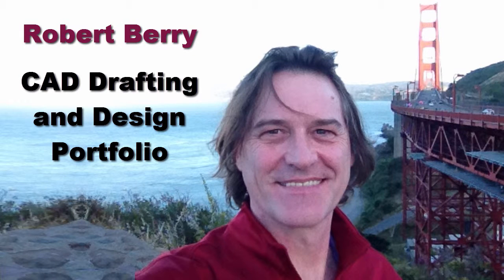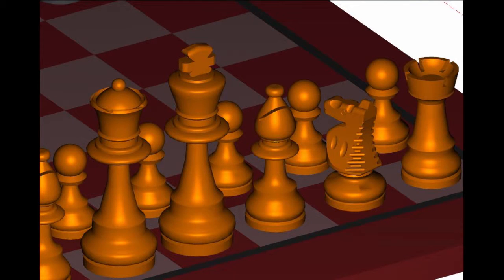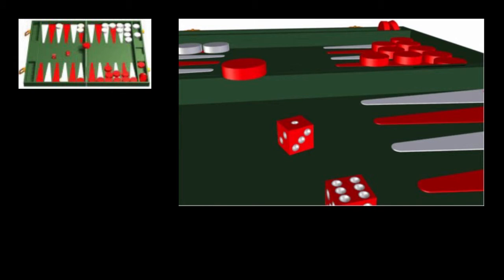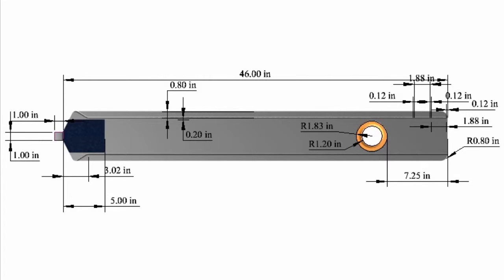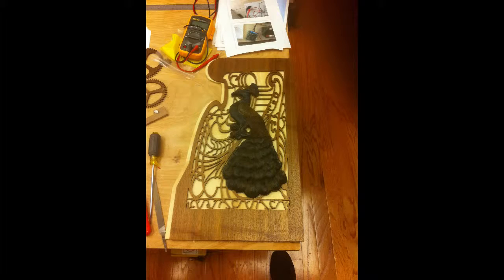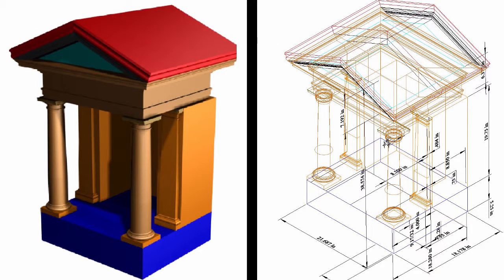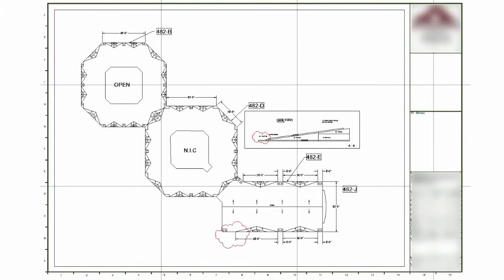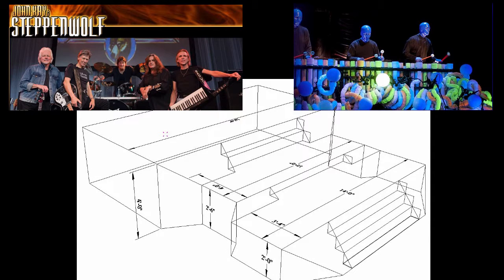Robert Berry CAD Portfolio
Examples of CAD drawings created by Robert Berry